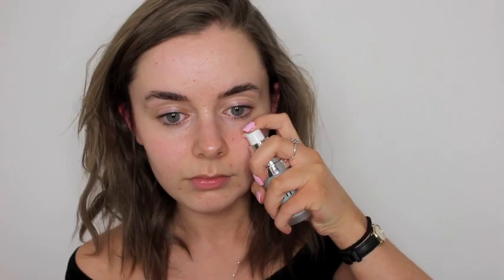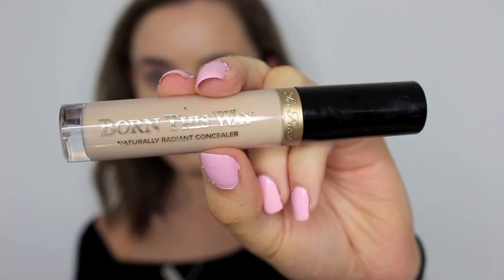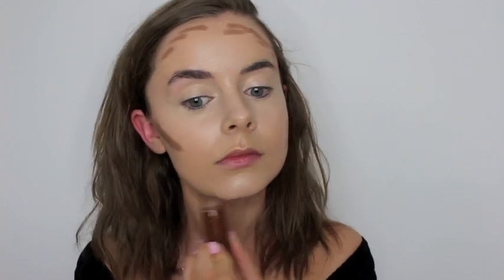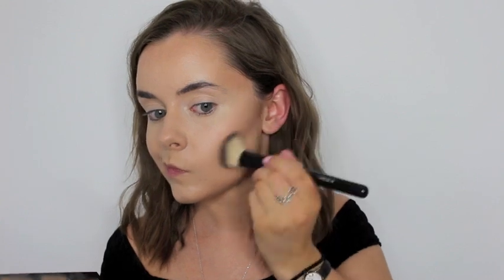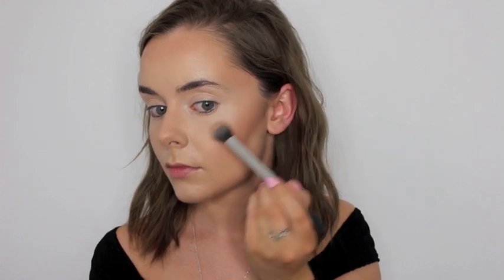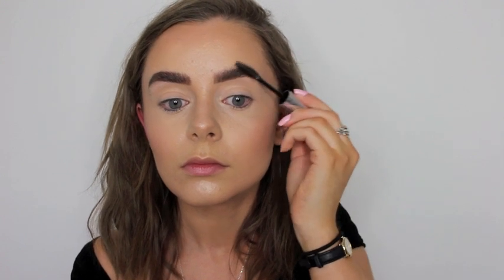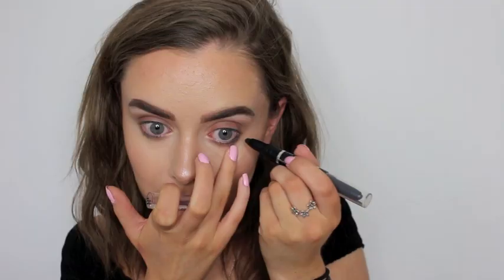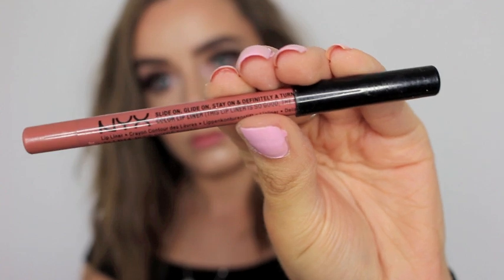LIly Collins Malibu Mag Makeup Tutorial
Hope you enjoyed this video :) have a lovely day :)

PRODUCTS USED :
Elf cosmetics Hydrating primer
It Cosmetics Your skin but better illuminating CC cream in light
Barry M Contour stick
Fenty Beauty Killwatt Highlight in fire crystal and lightning dust
ABH brow definer in dark brown
ABH clear brow gel
TooFaced Chocolate Bar palette
Rimmel Magnif'eyed black liner
Essence Lash princess Mascara
Koko lashes in style Carrie
Nyx Nude lip liner
MAC creme lipstick in Blankety